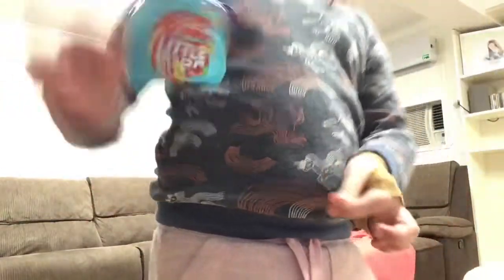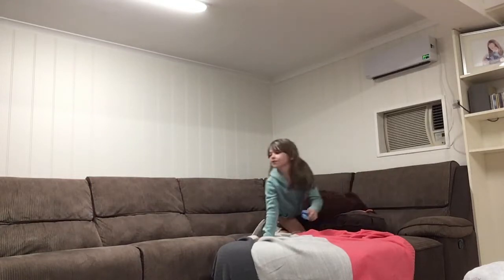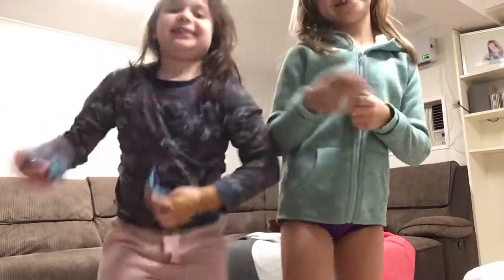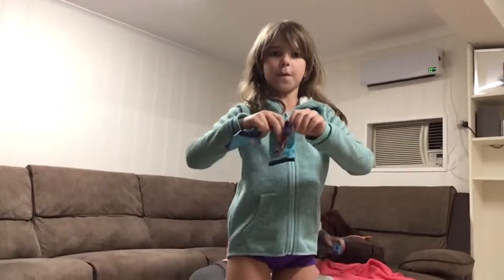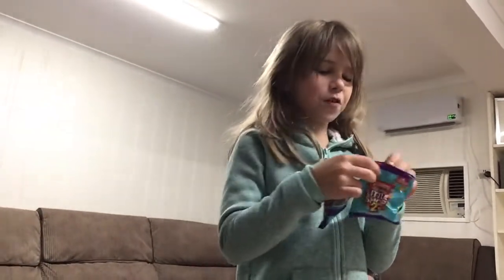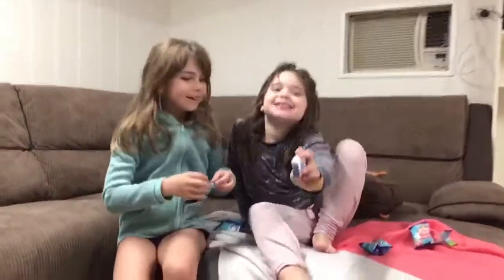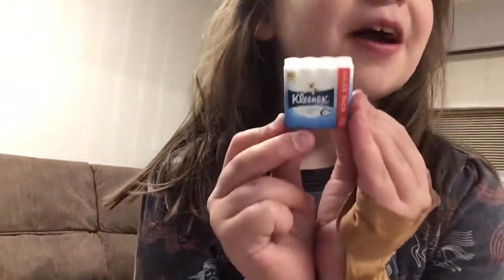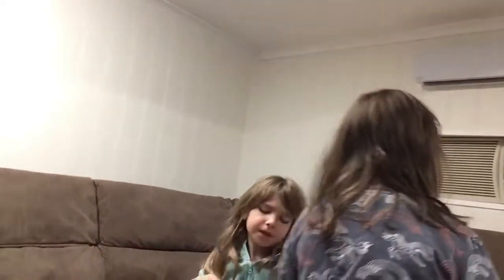MESisters *TREASURE HUNT* COLES little shop 2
MESisters Eva and Matilda take you in a quick fun treasure hunt for coles little shop 2...see what they find!